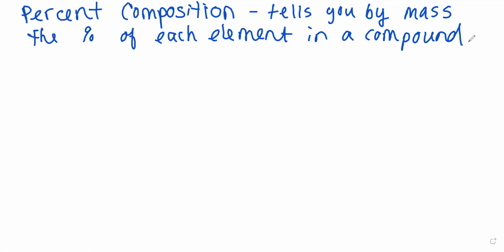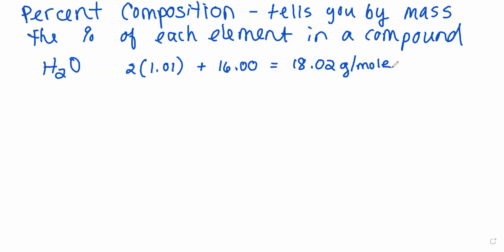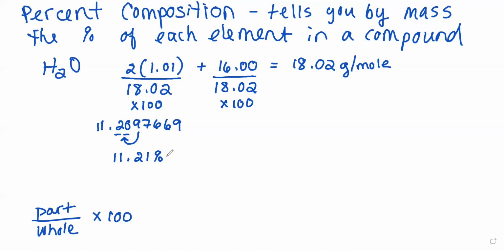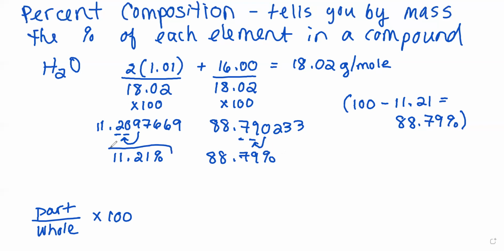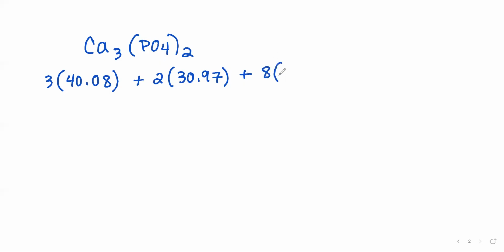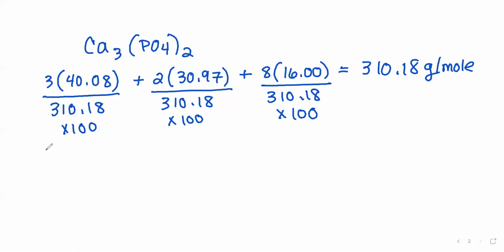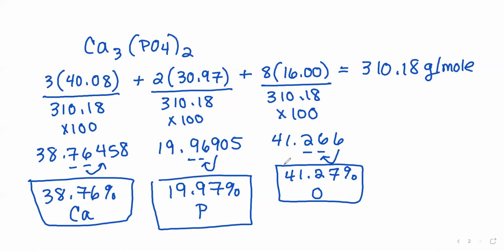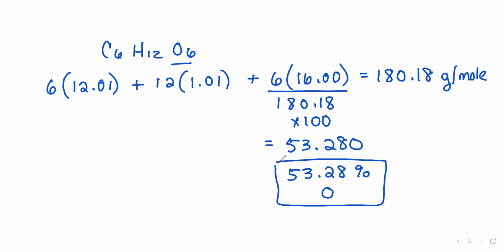Percent Composition Lesson